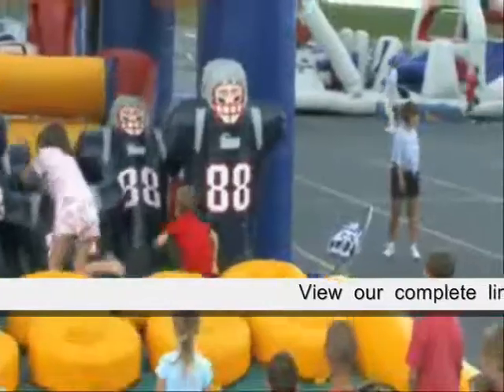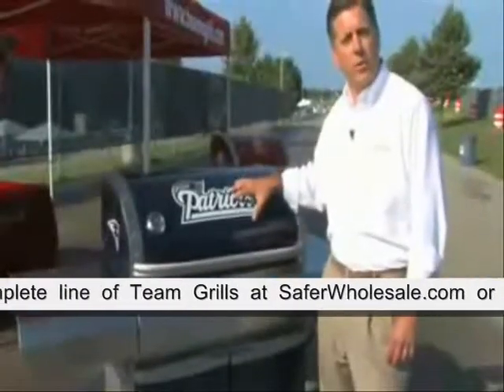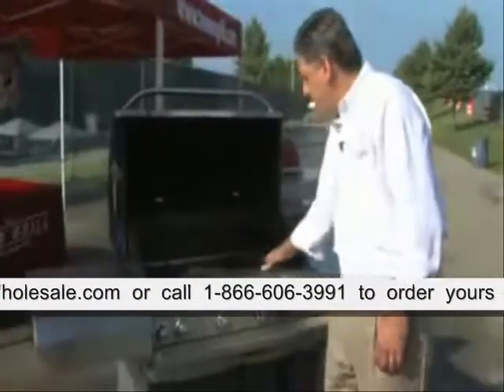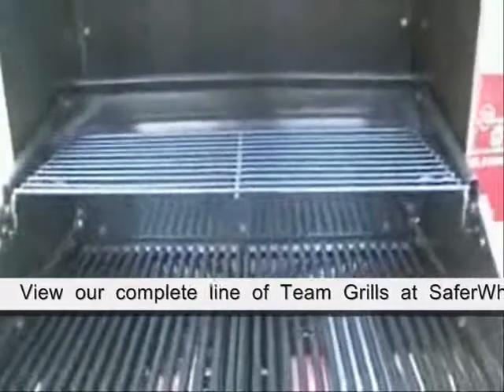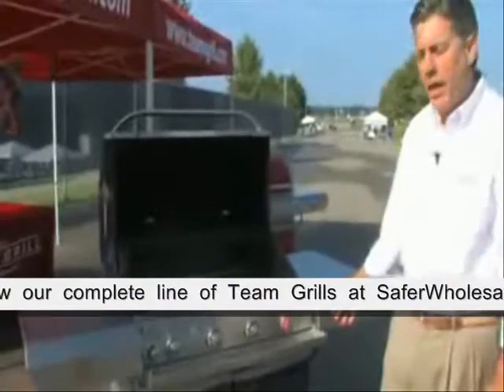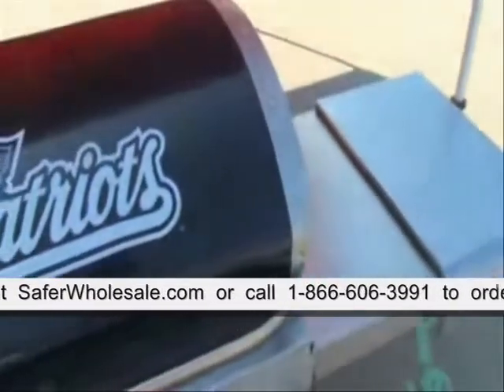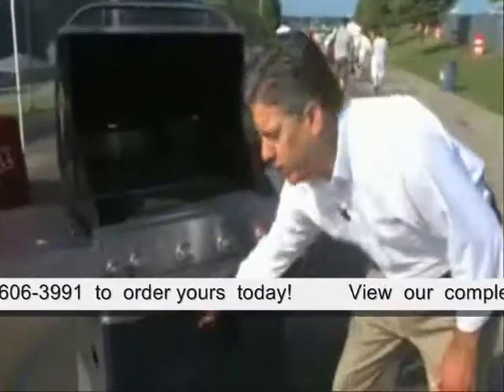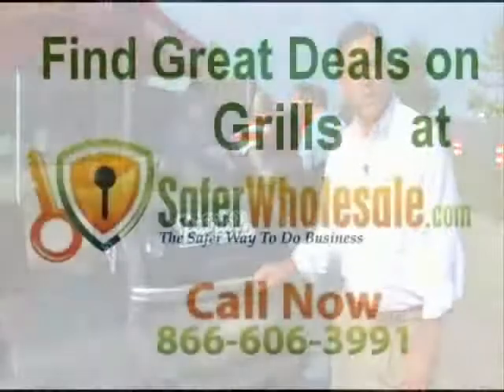NFL Football Team Gas Grill For Sale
You will be extremely excited once you receive your NFL Football Team Gas Grill because it has what other NFL Football Team Gas Grill sellers do NOT! Sure there are others out there claiming or selling models that look the same, however the quality is just not there! Every single unit comes with a warranty that is fully backed leaving you with NO RISK involved!